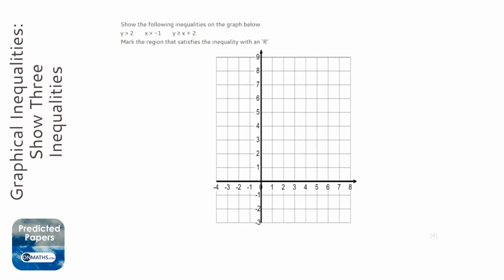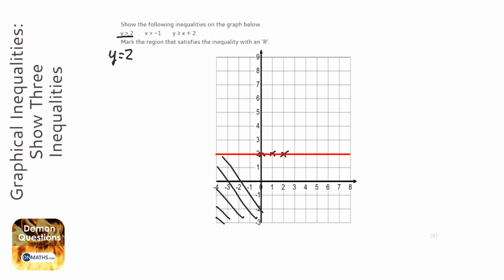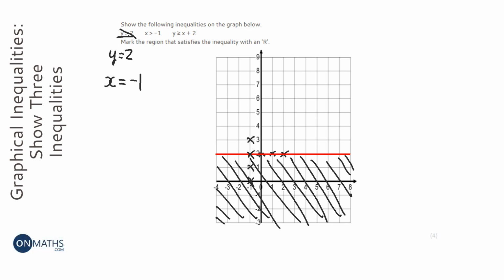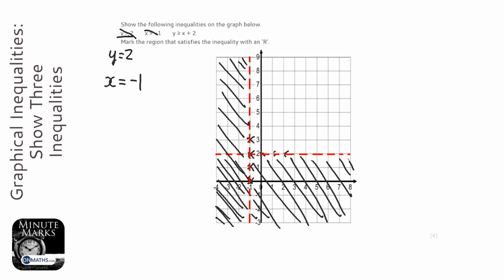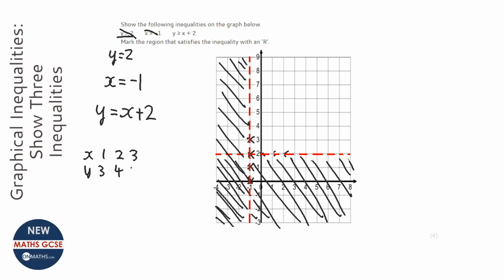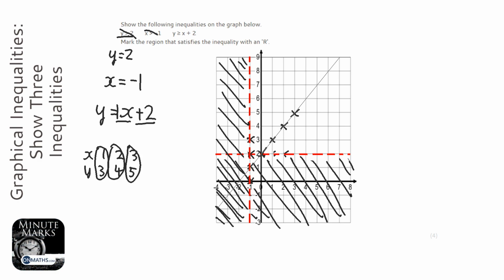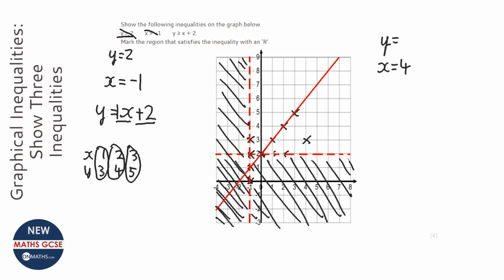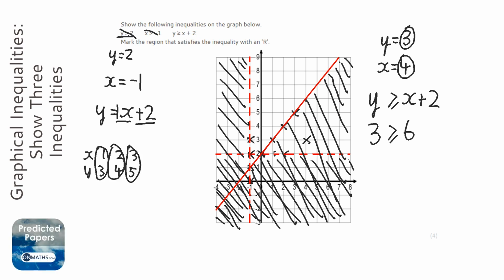Graphical Inequalities: Show Three Inequalities (Grade 7) - OnMaths GCSE Maths Revision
Topic: Graphical Inequalities: Show Three Inequalities